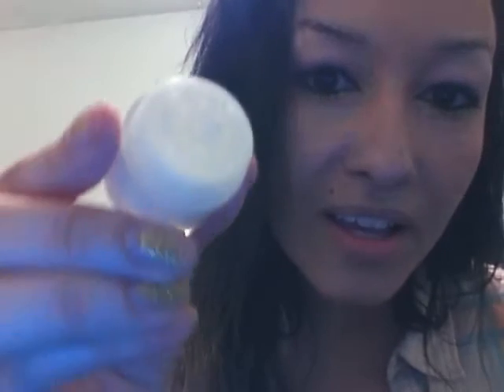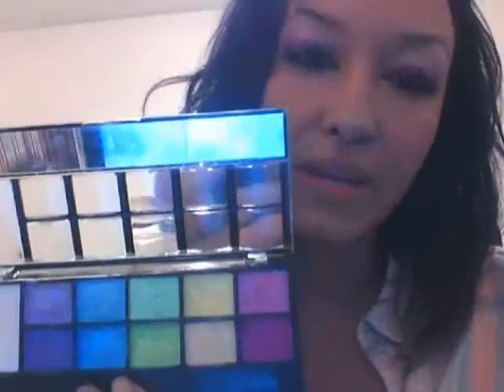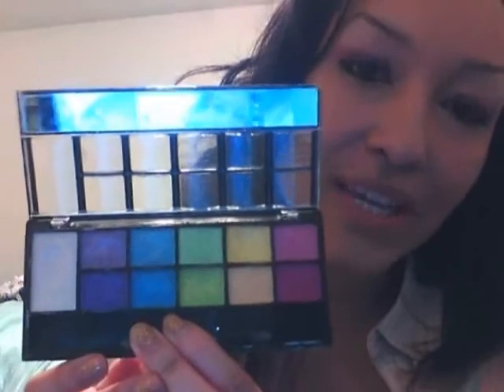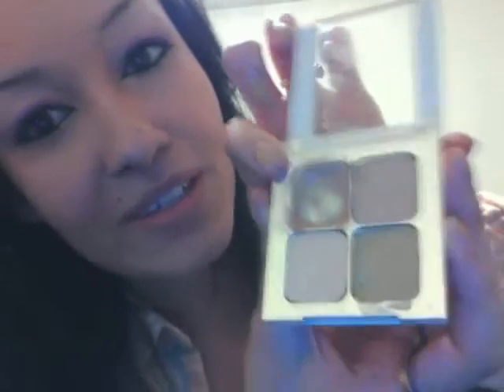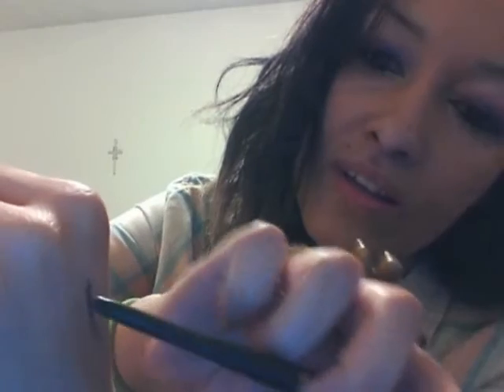A sweet little makeup Haul! by:BettyJoBeauty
Hey everyone!, if u have any questions or requests just let me know!!!